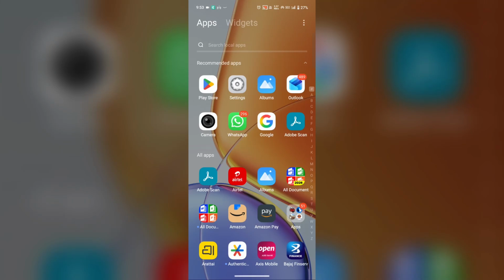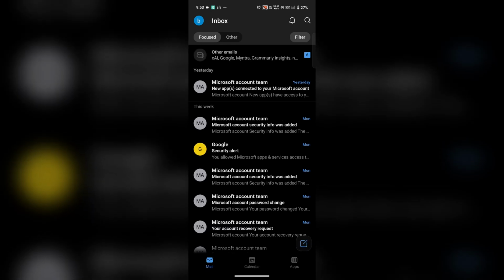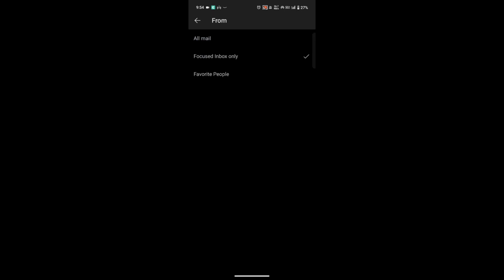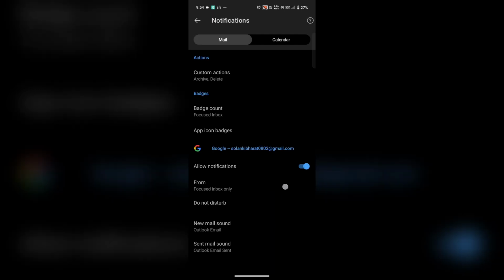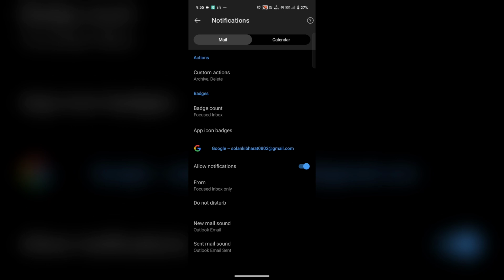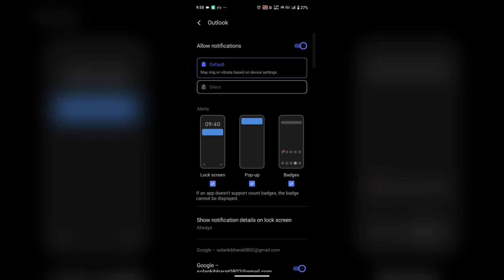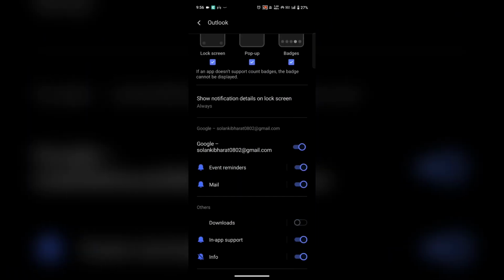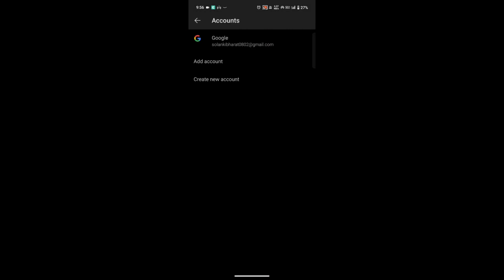How to Fix Outlook App Sending Too Many Notifications (Android) – Stop Alert Spam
Discover effective solutions to stop the Outlook app on Android from sending excessive notifications. Take control of your alerts and reduce spam today!